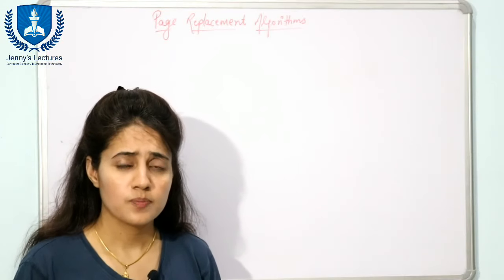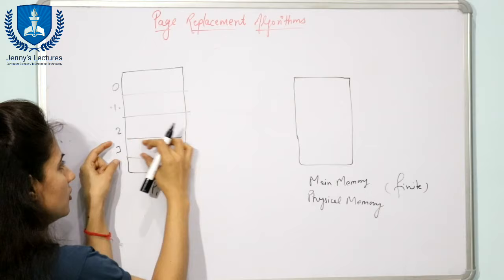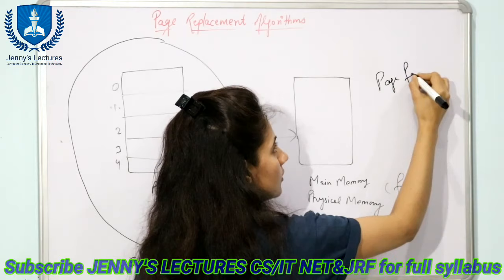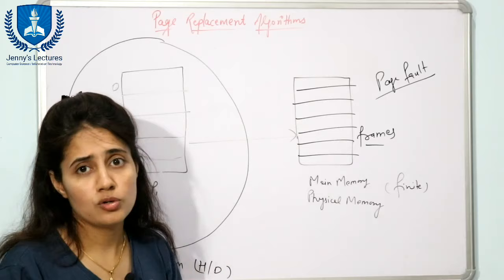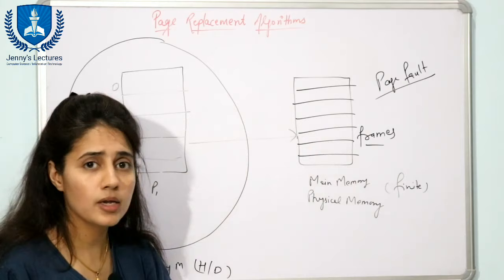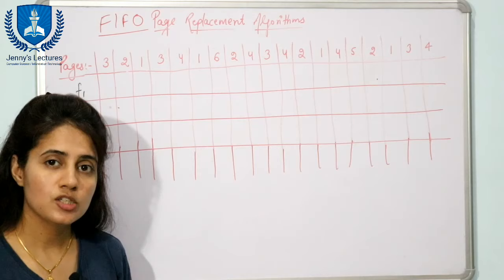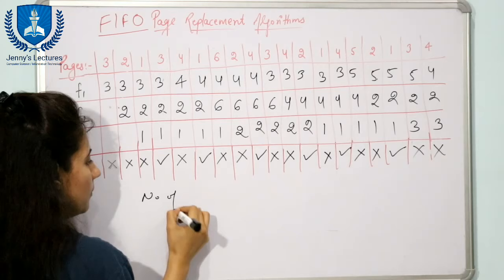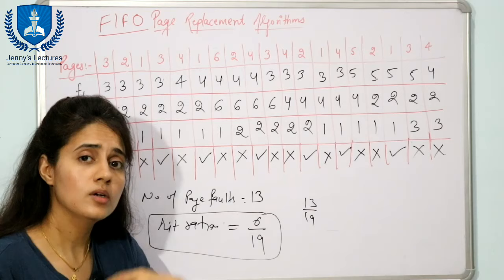Lec28 Page replacement Introduction| FIFO page replacement algorithm with example| Operating System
What is page replacement?
What is need of page replacement algorithm?
How does FIFO page replacement algorithm work in operating systems?
number of page faults and hit ratio